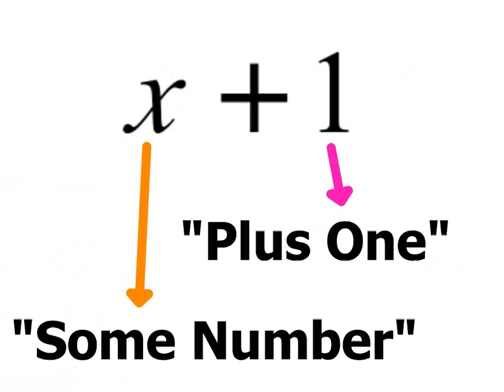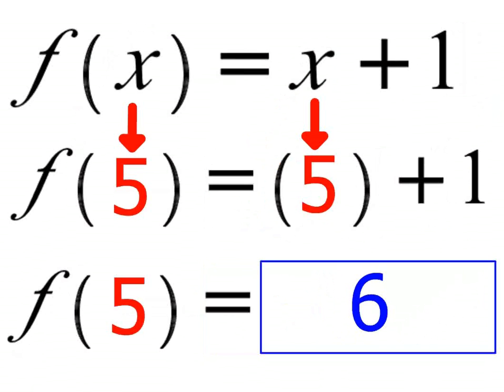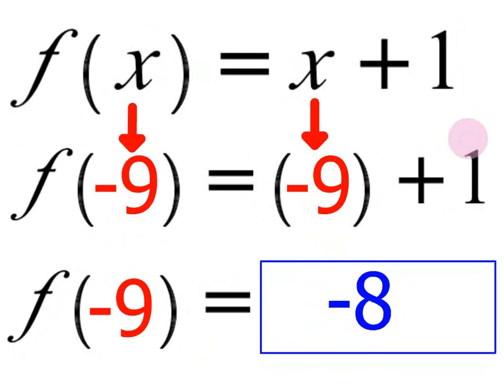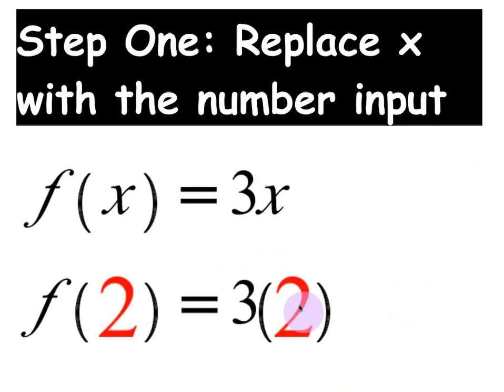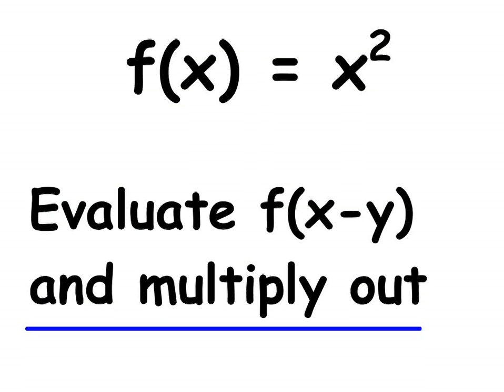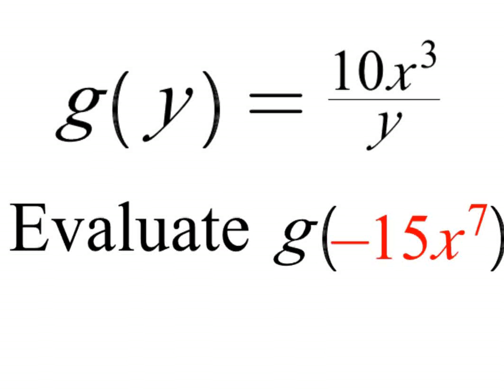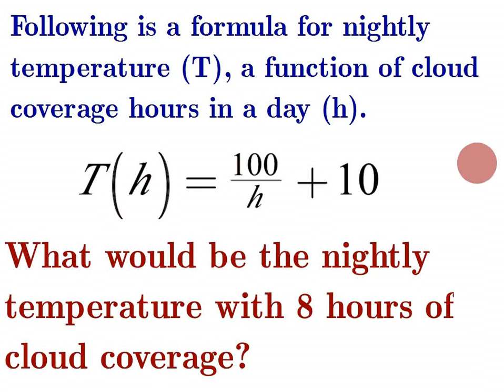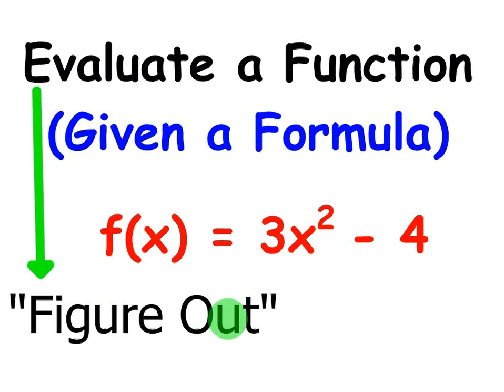Evaluate Function Equations